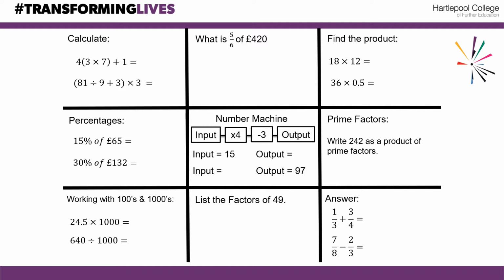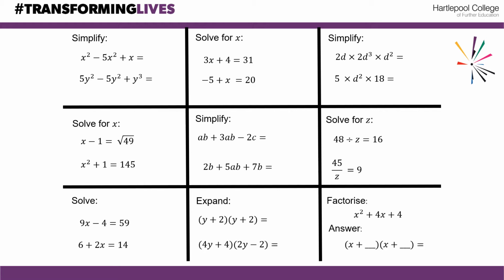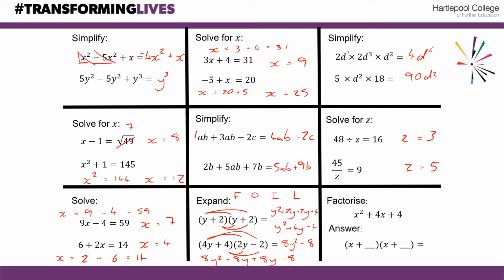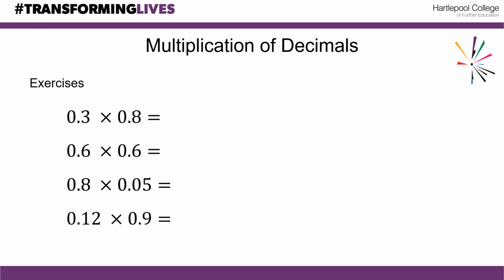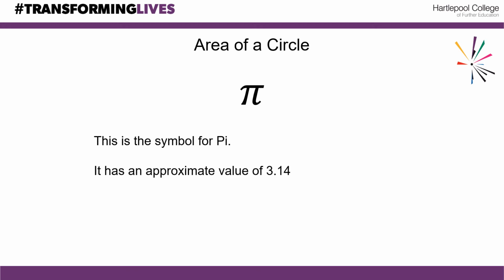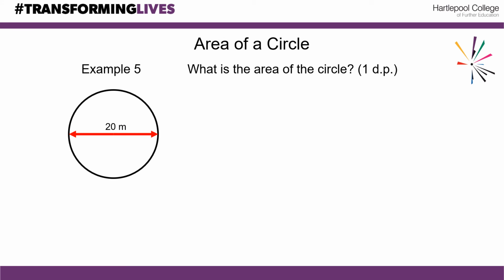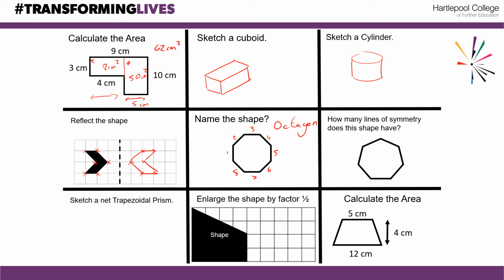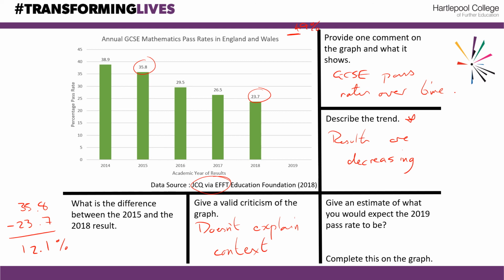Week 13 - GCSE Maths - Multiplying Decimals and Area of a Circle:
HCFE GCSE Maths - Multiplying Decimals and Area of a Circle: